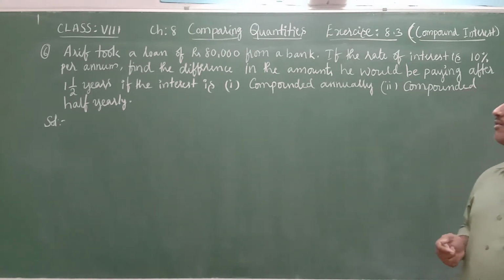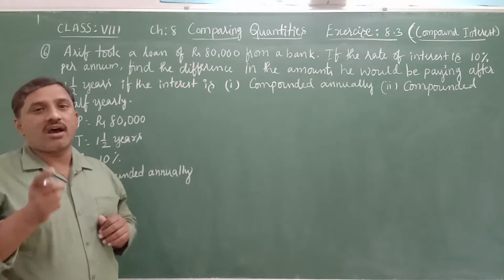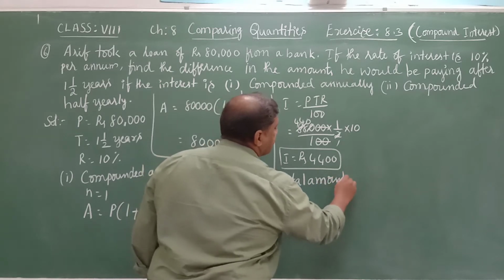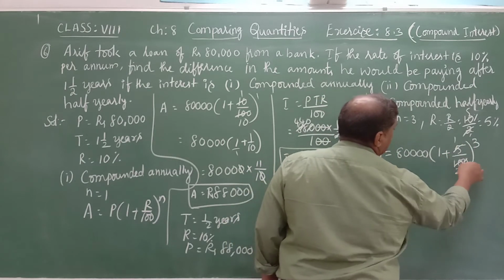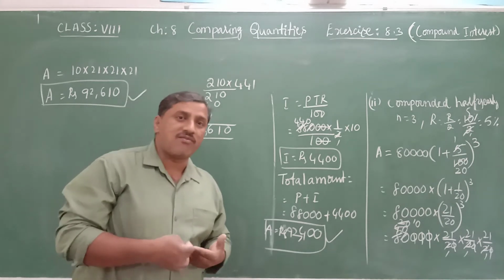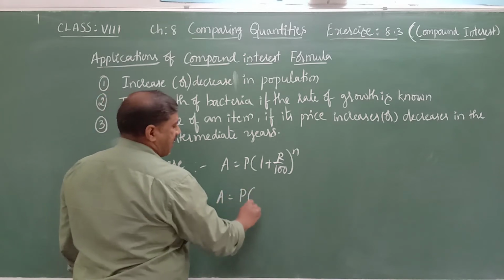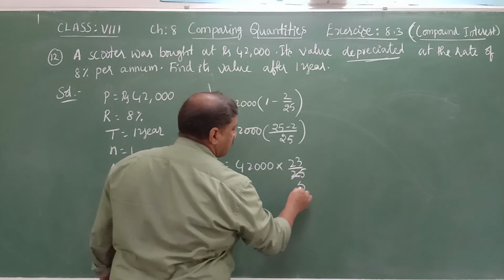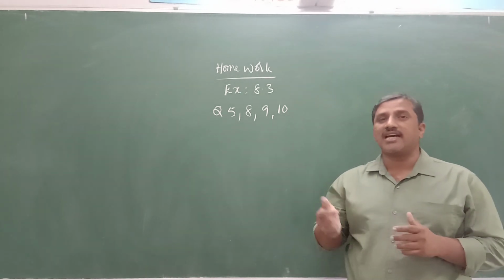Class 8 Maths Ch 8 Comparing Quantities Ex 8.3 Part 2